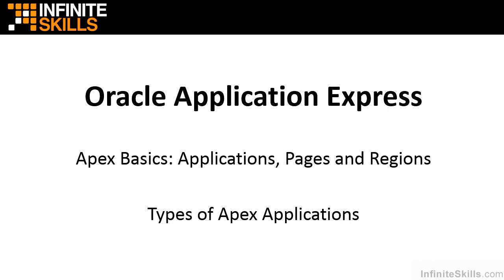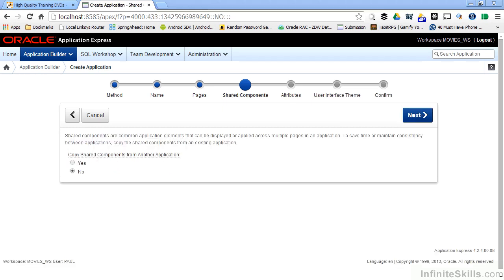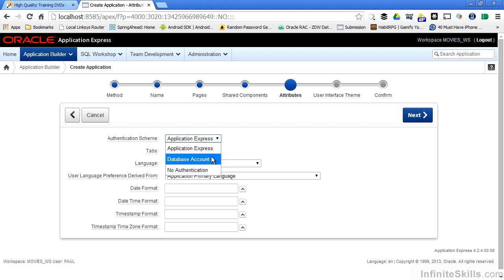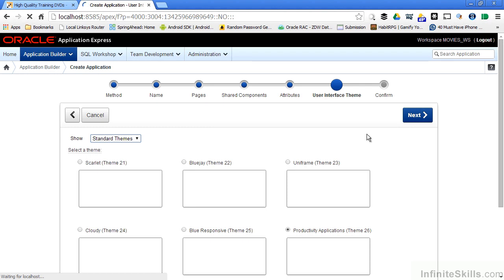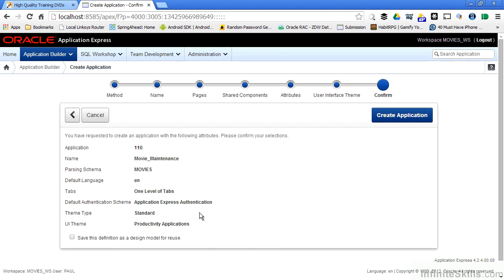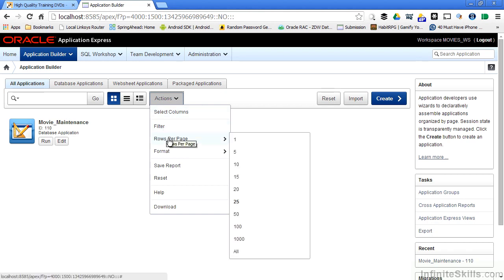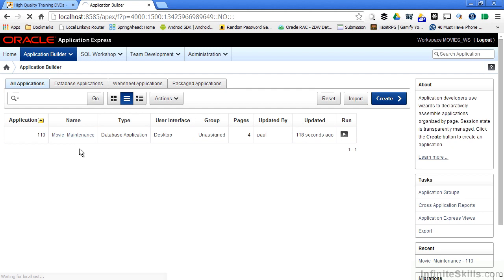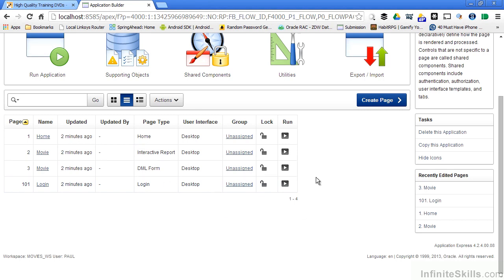11 LOAE Types Of Apex Applications Part 2